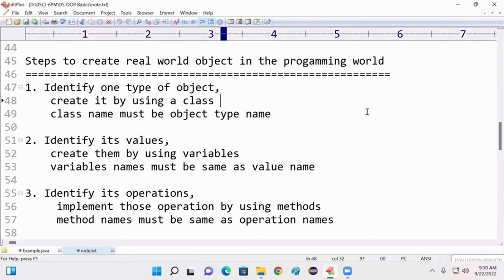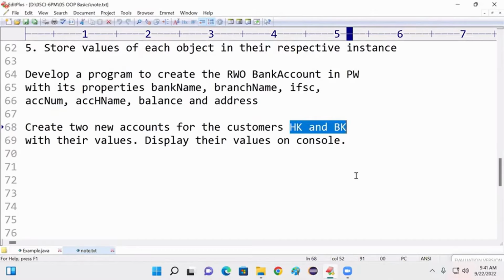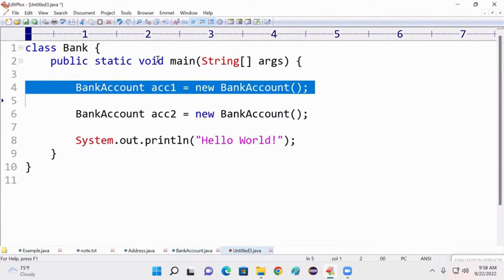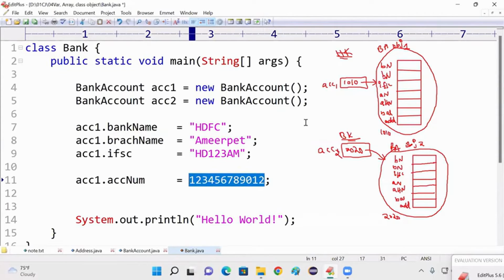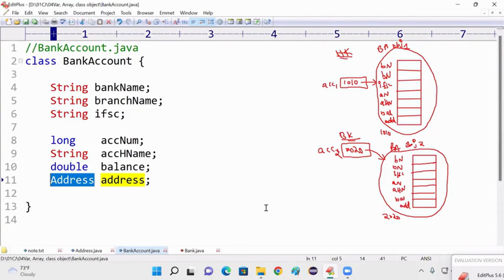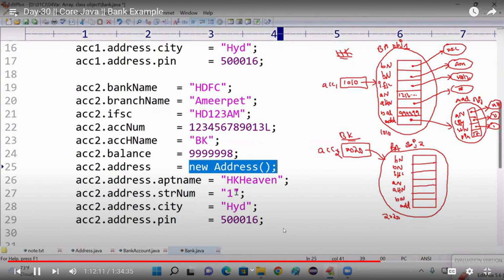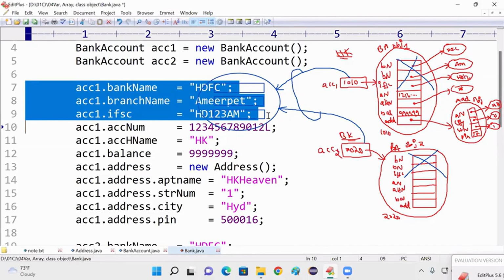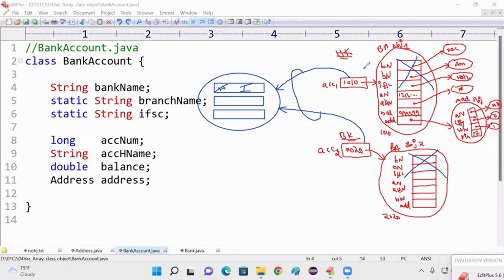26- JAVA || STEPS TO BRING REAL WORLD OBJECT INTO PROGRAMMING WORLD || BANK PROJE EXAMPLE